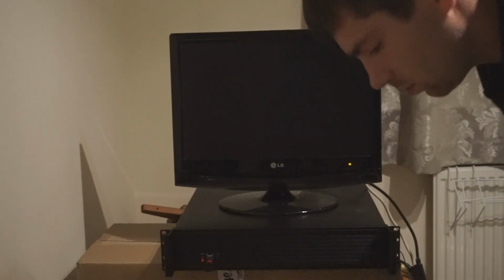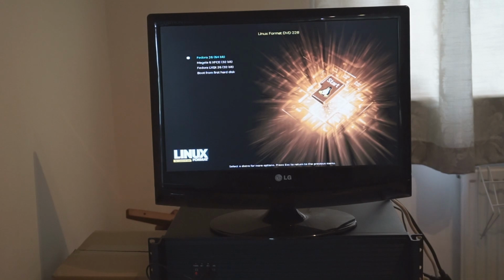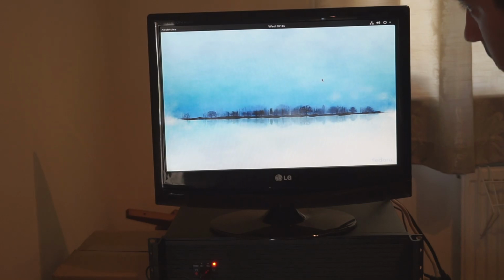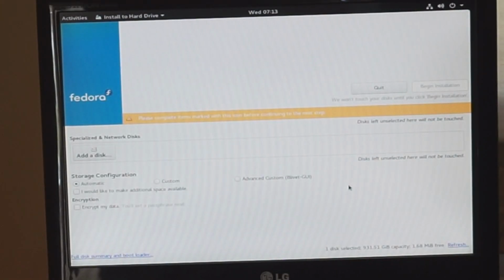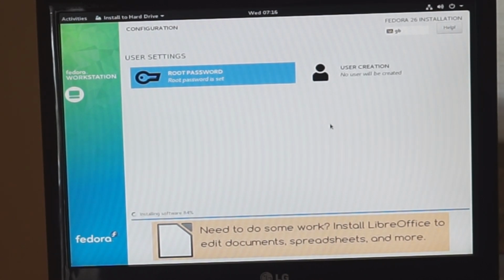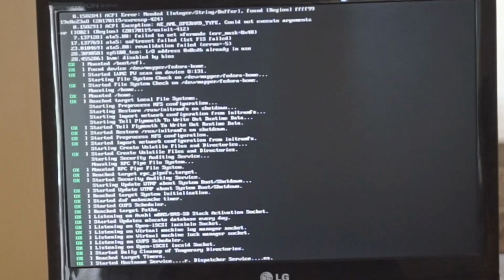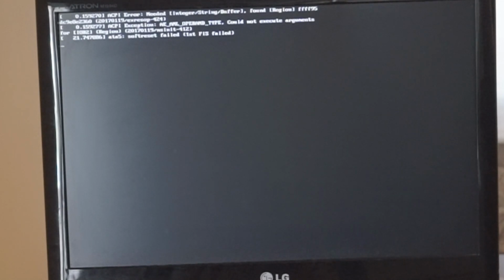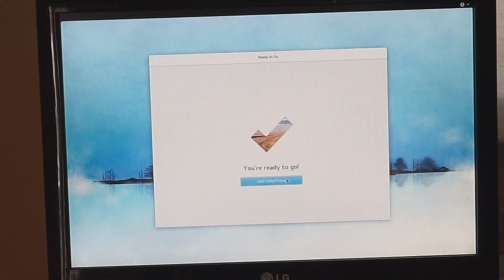NAS OS Install (NAS Build part 4)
Let's install Fedora on the Server/NAS build.